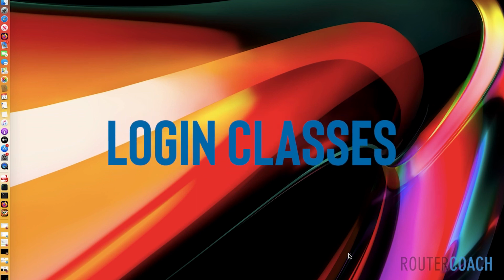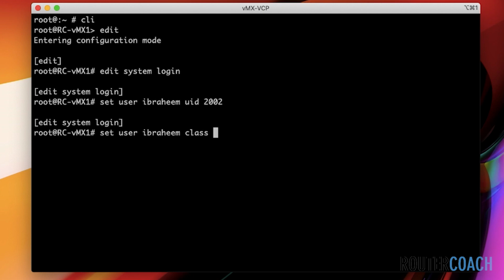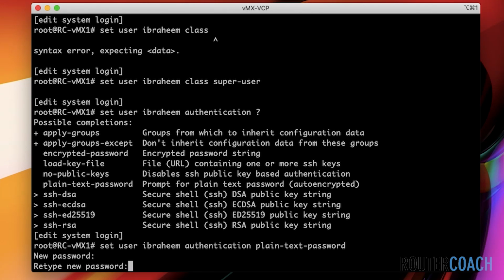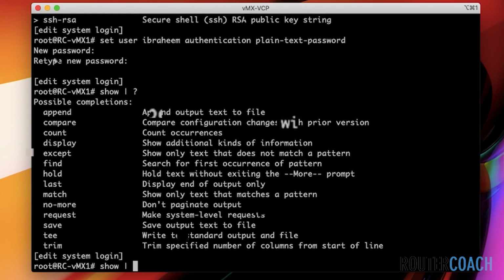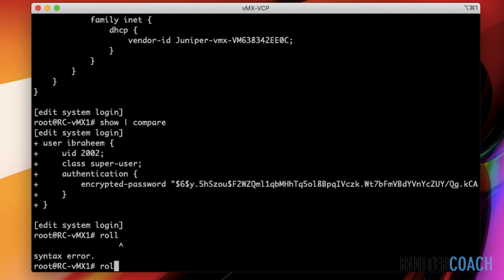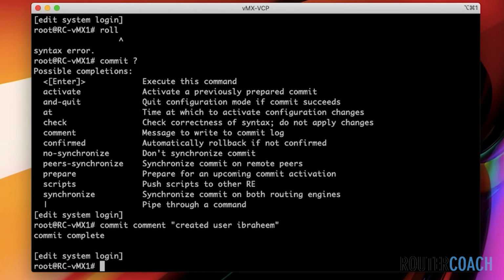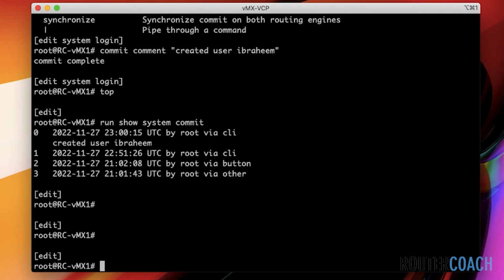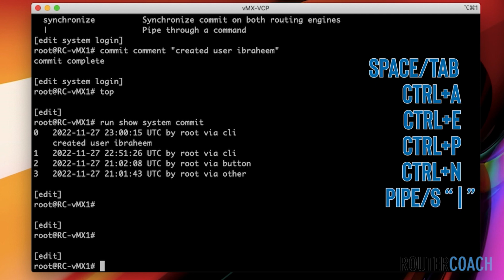4 Login classes & user shortcuts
This is the 4th video in the JNCIA-Junos series. Here we'll be looking at configuring login classes and various keyboard shortcuts to navigate around the Junos CLI.